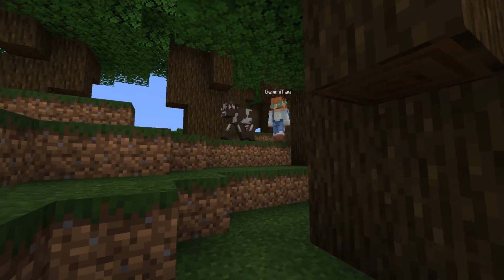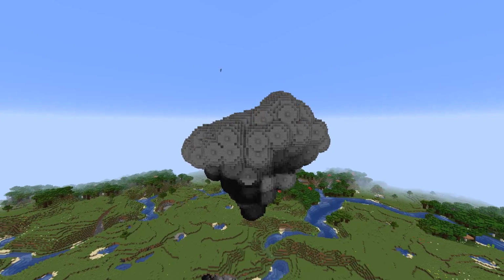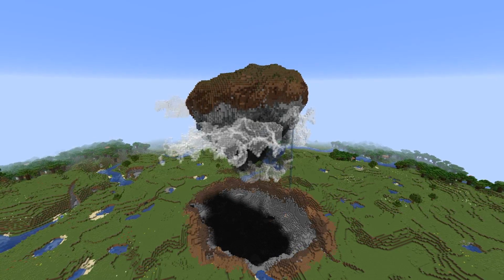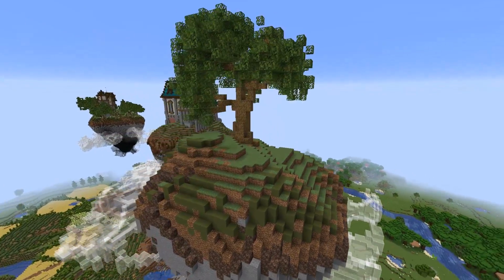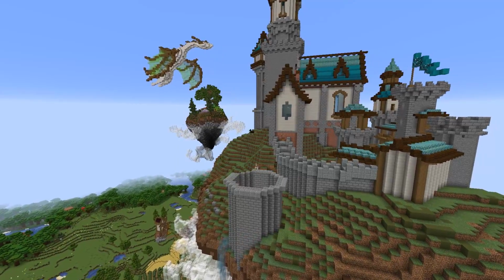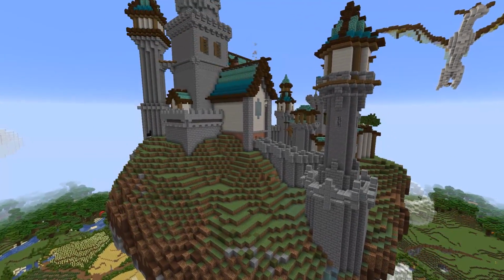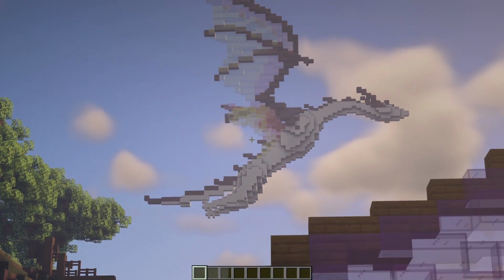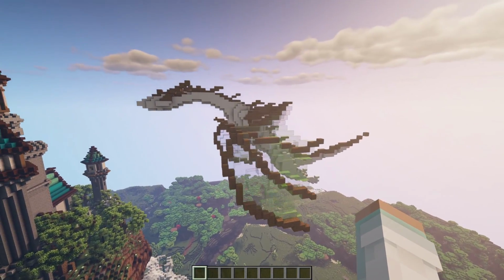Fantasy Castle Islands | Minecraft Timelapse [Speed Build]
This epic Minecraft build features 3 dragons, floating island terrain, fields of farm land, a fantasy castle and more. I absolutely loved creating it, and I hope it helps to inspire you.

Minecraft version 1.14.4, 1.12.2, and 1.15.2
Optifine 1.14.4 and 1.15.2
Shaders: BSL